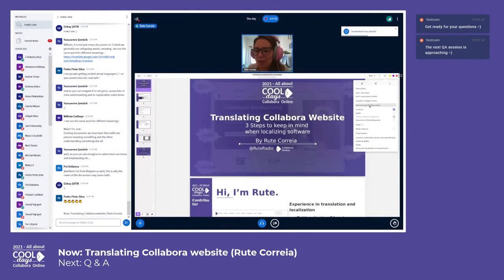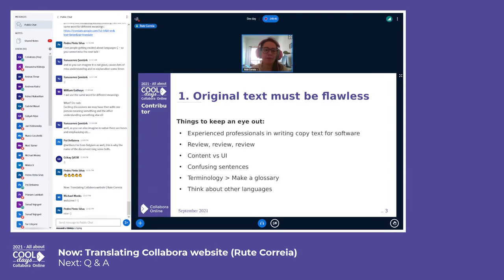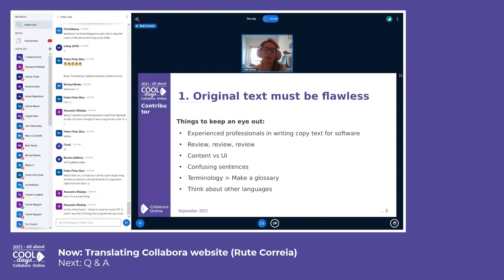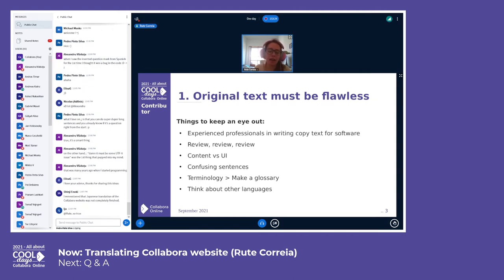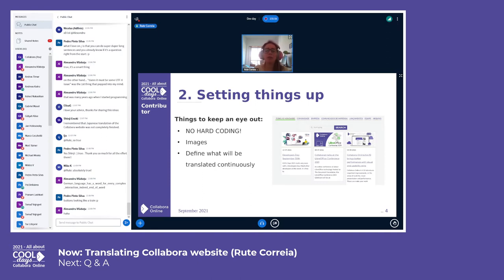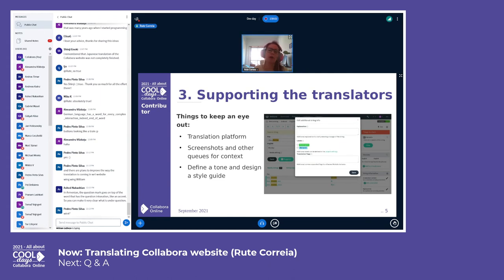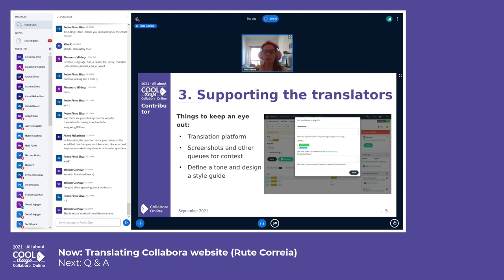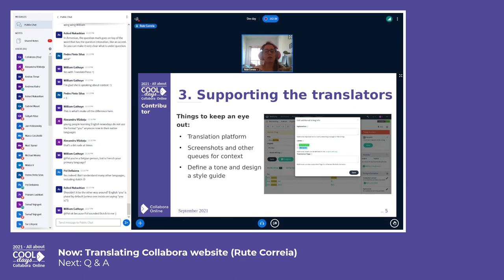Translating Collabora website - COOL Days 2021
Translating Collabora website by Rute Correia - COOL Days 2021 (Developer Day), September 30th, 2021